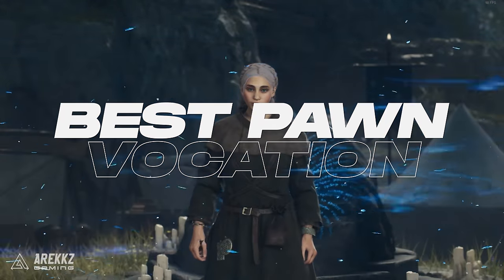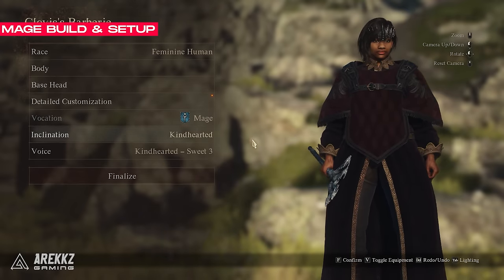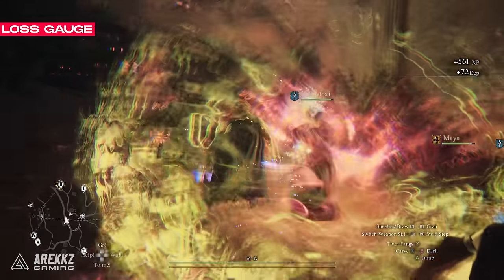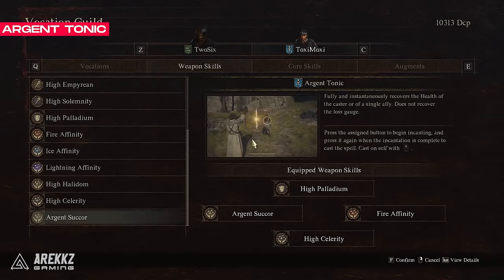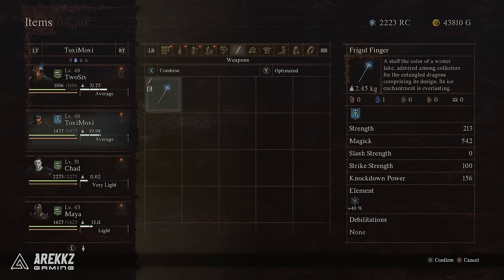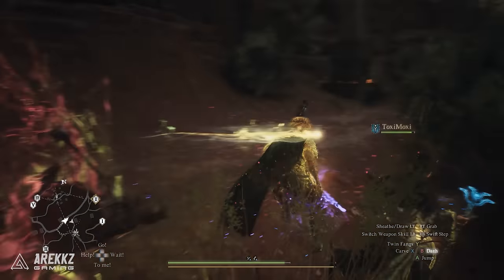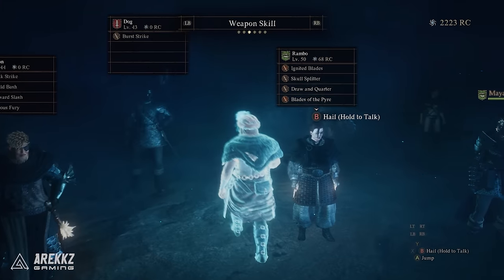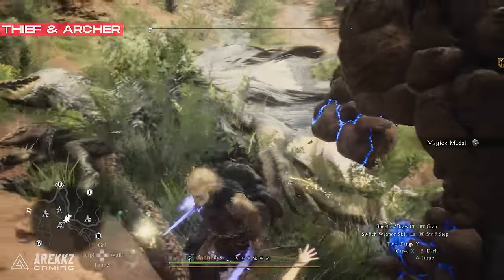Dragon's Dogma 2 Best Pawn Starting Vocation - Best Skills & Build, Tips & Tricks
In this video, we'll discuss the best pawn starting vocation in Dragon's Dogma 2. From the best skills to the ideal build, we'll give you all the tips and tricks you need to start your adventure off strong!

Choosing the right vocation is crucial in Dragon's Dogma 2, and we'll help you make the best decision for your playstyle. Join us as we dive into the world of Dragon's Dogma 2 and uncover the secrets to creating the ultimate pawn. Don't miss out on these expert tips!

0:00 Best Pawn Class
0:39 Starting Pawn Class
01:05 Mage Build & Setup
02:36 Best Skills
02:40 Argent Tonic
03:00 Palladium
03:19 Fire, Ice and Lightning Boon
04:10 Celerity
05:00 Hiring Pawns
06:12 Thief & Archer